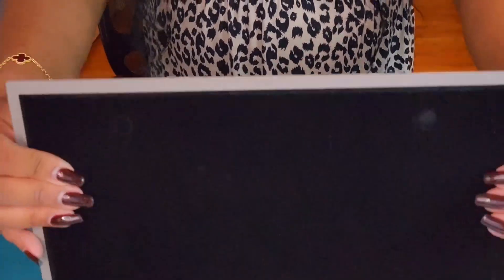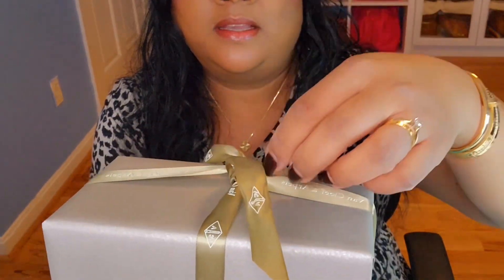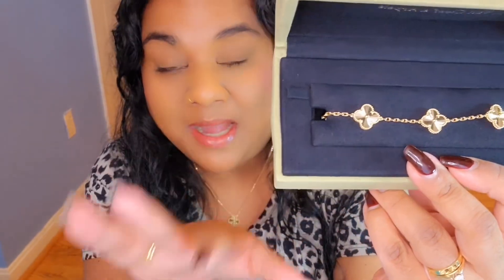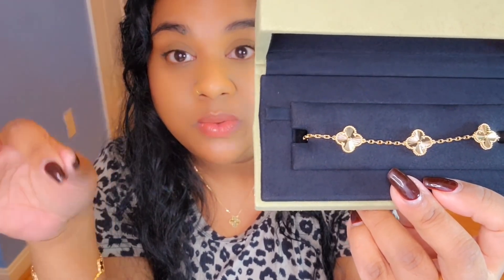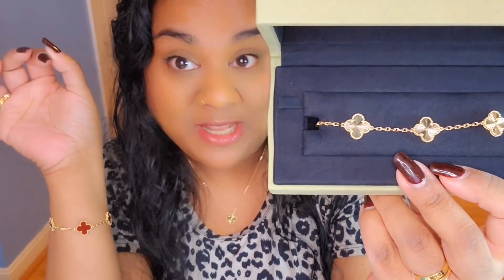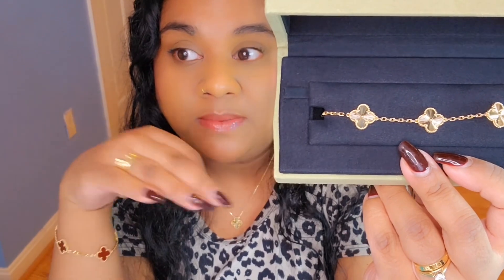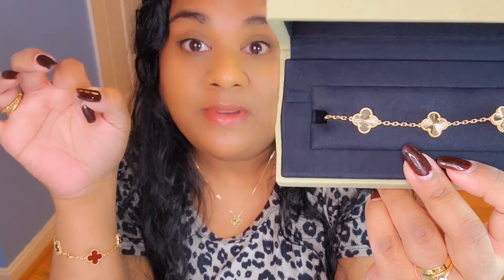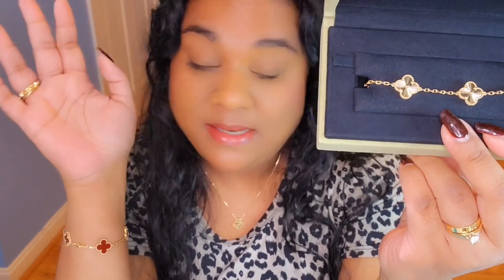Big VanCleef&Arpels Reveal|Unboxing|Storytime|Guilloché!!! I chased this item for over 6 months!!!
Hello Friends, thank you for stopping by. Today I am  sharing another VCA item!

If you have any comments, questions don't hesitate to leave me few words. You can also always Instagram me on Reshmi_beautyaroundtheworld. I would love to chat with you!

Reshmi

❌️Use Rakuten❌️ to save money! You really get a quarterly check!!!

I always always always use Rakuten when I can. You can get Cash Back for shopping at your favorite stores! Just join Rakuten for free. You’ll also get a $30 bonus when you use my invite link to join and spend $30:
Happy shopping!